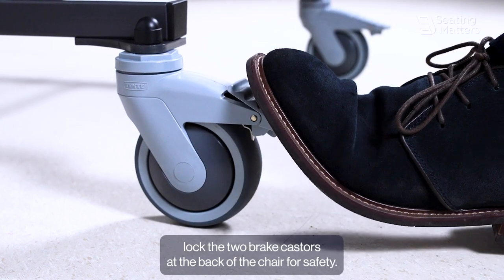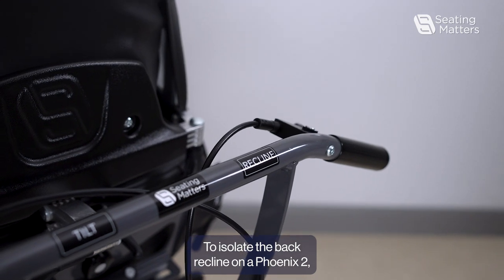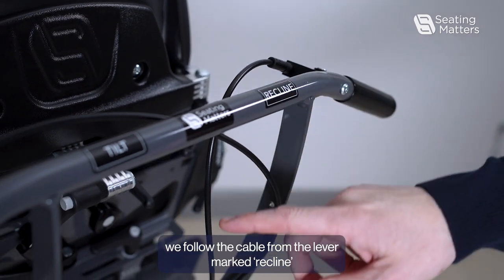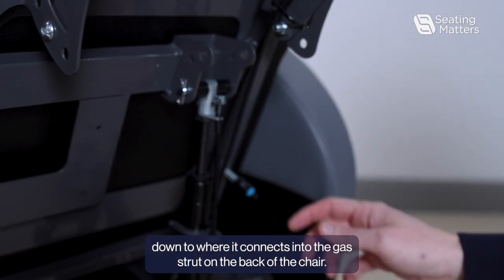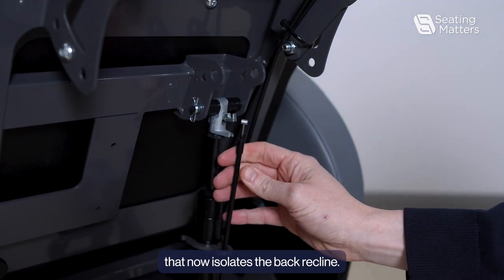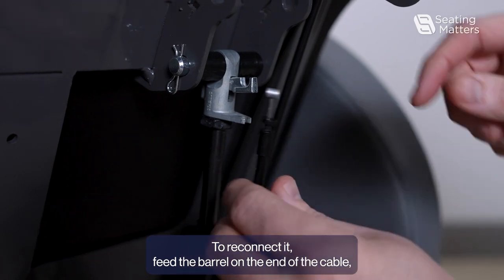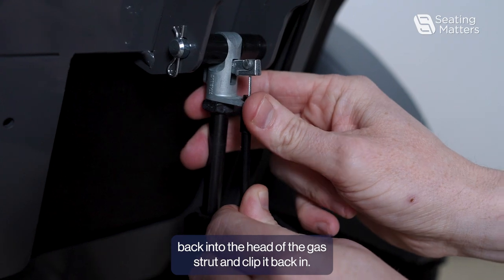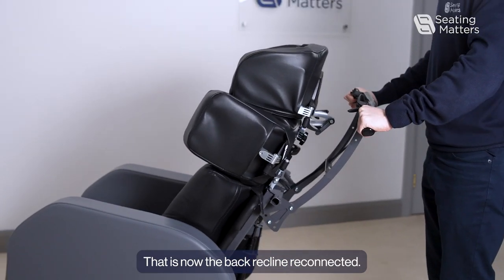Phoenix 2 How to isolate the back recline PHX-010